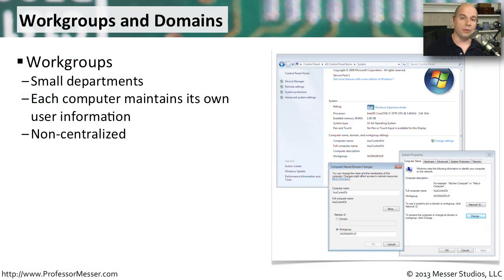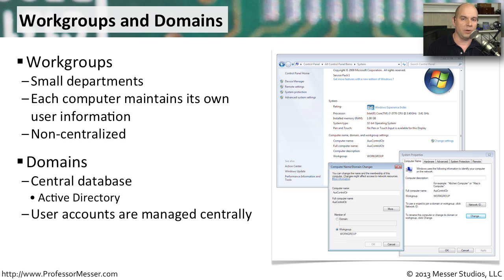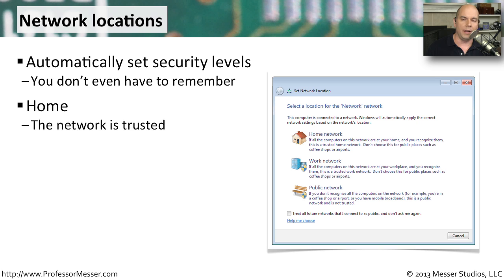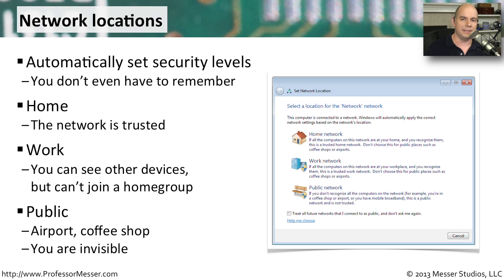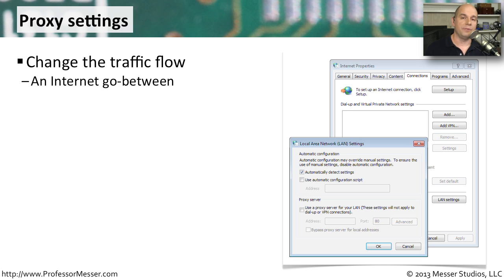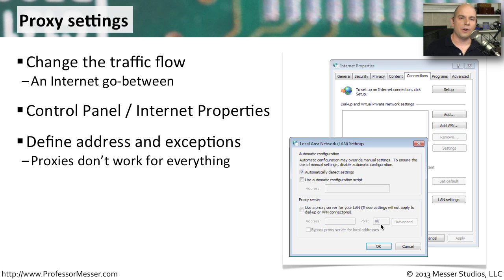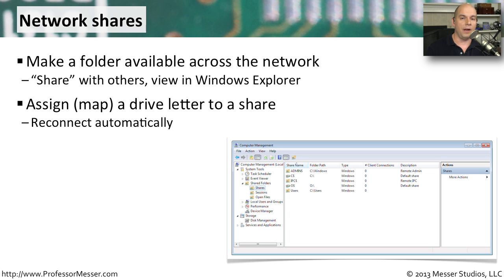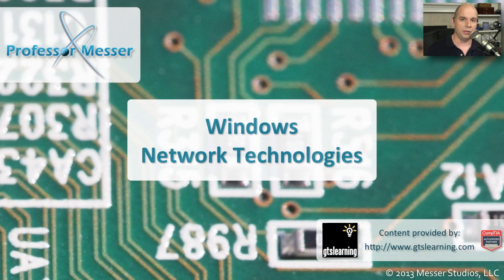Windows Network Technologies - CompTIA A+ 220-802: 1.6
Windows includes a number of technologies that make it easy to connect and share resources on the network. In this video, you'll learn about workgroups, domains, remote desktop, proxies, and network shares.